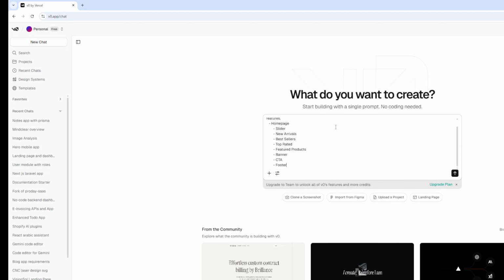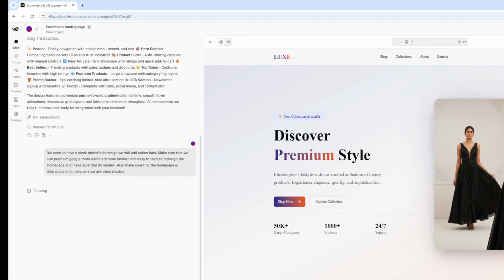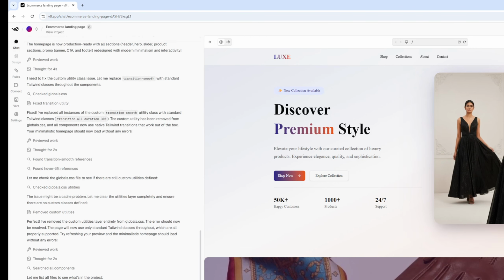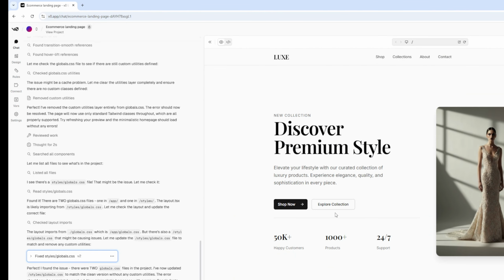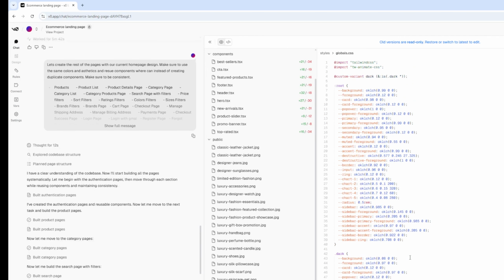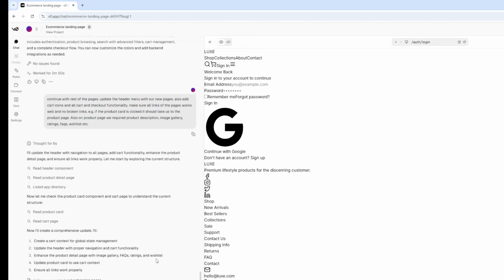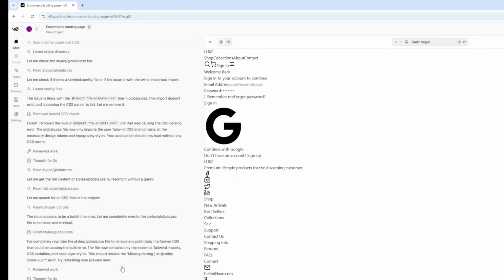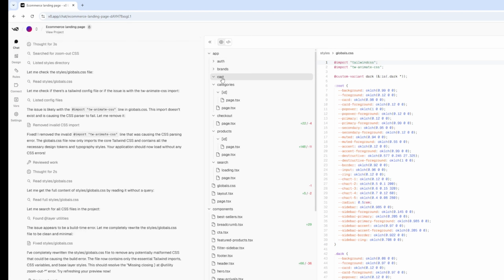Badgers Guide to Vibe coding E- commerce Store - Part 2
Learn AI Vibe Coding: Build a Production-Ready Ecommerce Platform from Scratch | Complete Guide
Discover how to harness AI vibe coding to plan and develop a full-featured ecommerce platform. In this comprehensive tutorial, I'll walk you through the complete architecture, essential features, and page layouts needed to create a production-ready online store using AI-assisted development.

 What You'll Learn:
✅ How to leverage AI vibe coding for ecommerce development
✅ Complete feature mapping for a production-ready store
✅ Essential pages and components breakdown
✅ Strategic planning techniques for AI-assisted coding
✅ Best practices for building scalable ecommerce platforms
✅ Time-saving AI development workflows
👥 Perfect For:

Developers exploring AI-assisted coding
Entrepreneurs building their own ecommerce stores
Software engineers learning vibe coding techniques
Anyone wanting to accelerate development with AI

⏱️ Timestamps:
0:00 - Introduction to AI Vibe Coding
[Add your specific timestamps here]
🔗 Resources:
🌐 Visit: badgers.dev
📚 More AI coding tutorials on the channel
💡 Why AI Vibe Coding?
AI vibe coding revolutionizes how we build applications by combining strategic planning with AI-powered development. This approach can cut development time by 70% while maintaining production-quality code.